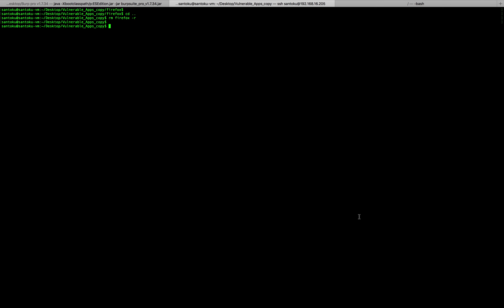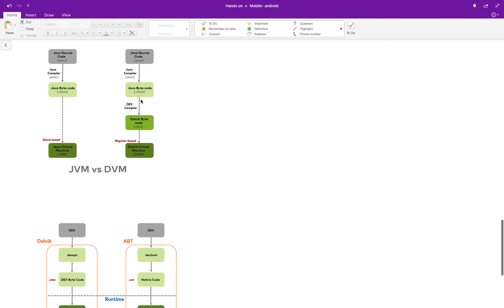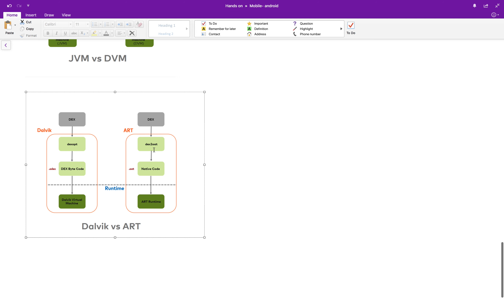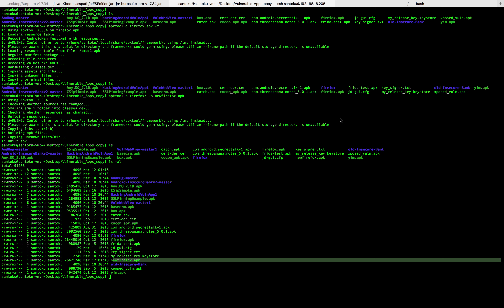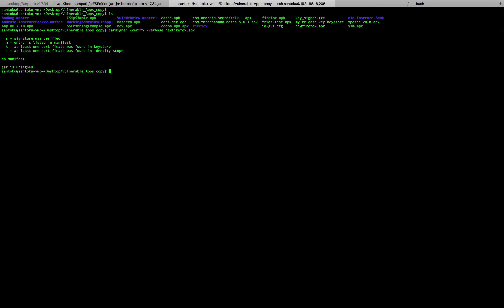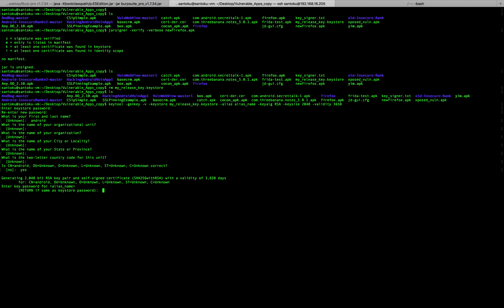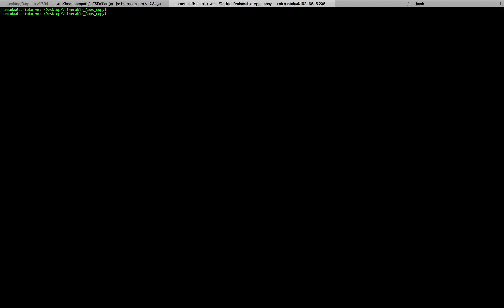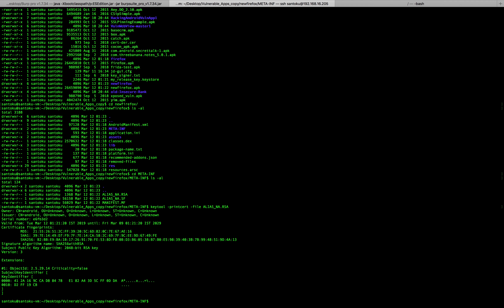Android Pen-testing - Android Applications and Signing an app.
In this video i talk about the DEX byte code.
I brief on Dalvik and ART virtual machines.

We then demo on how to sign a new app.
And conclude with how to extract information of developers of any app as well.